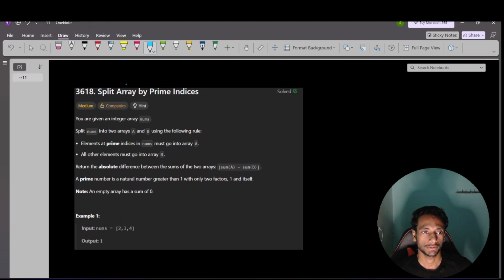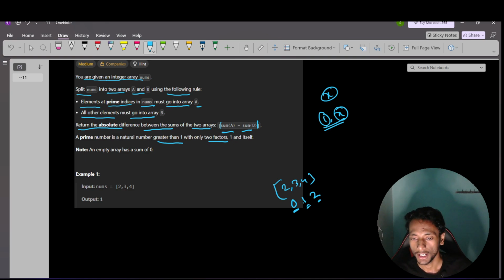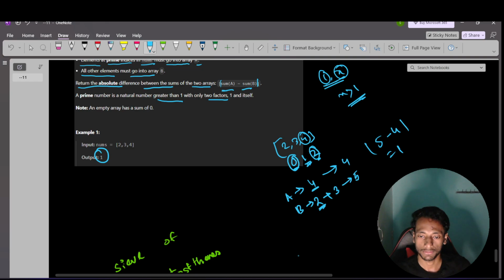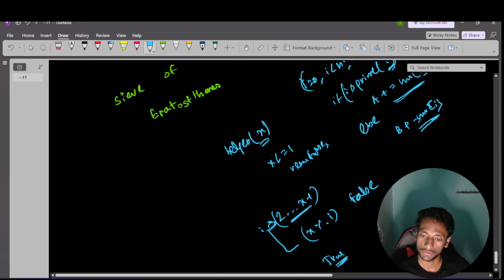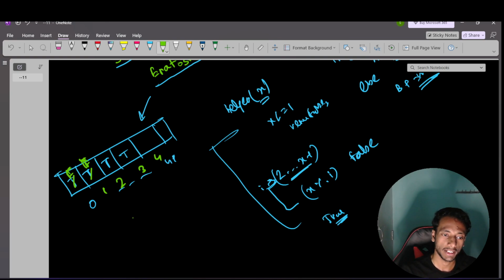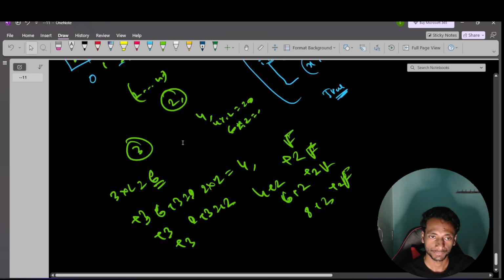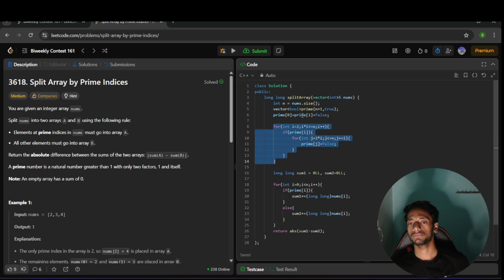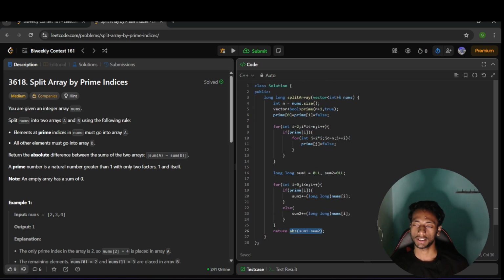LeetCode 3618. Split Array by Prime Indices | Sieve of Eratosthenes | Prime Number | Medium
Hi, in this video, I have explained LeetCode problem 3618. Split Array by Prime Indices.

1. Explained the problem statement with examples.
2. Shared optimal approach to check prime or not. Sieve of Eratosthenes.
3. Shared C++ code.